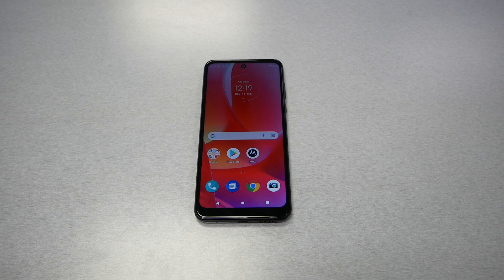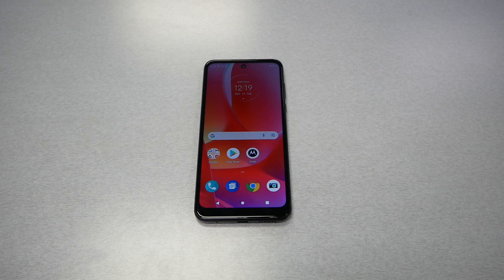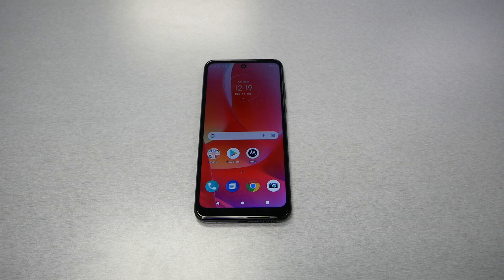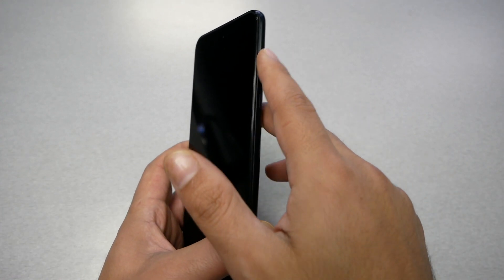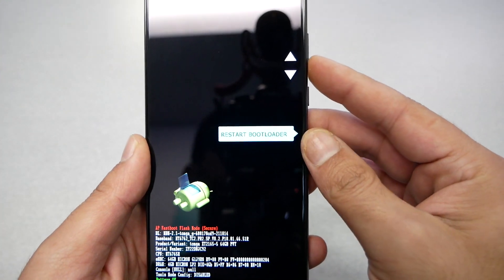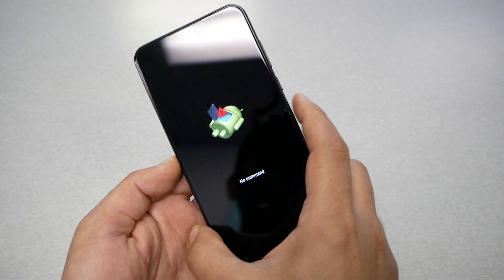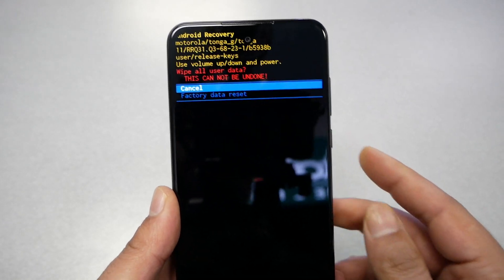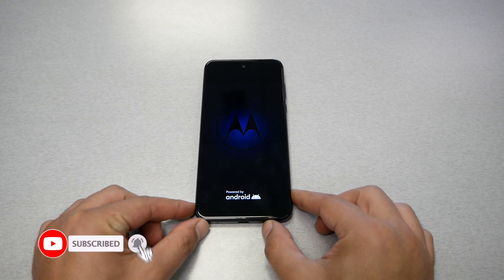Moto G Power 2022 How to Hard Reset Removing PIN, Password, Fingerprint pattern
Moto G Power 2022 How to Hard Reset  Removing PIN, Password, Fingerprint pattern for metro by t-mobile